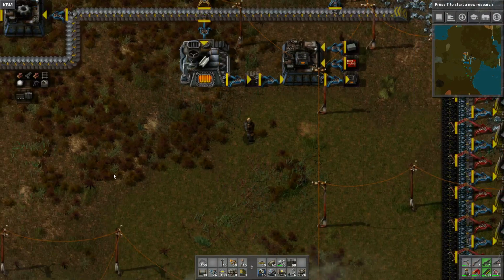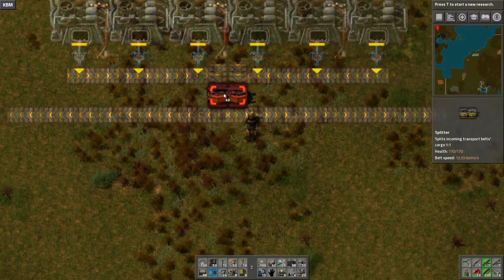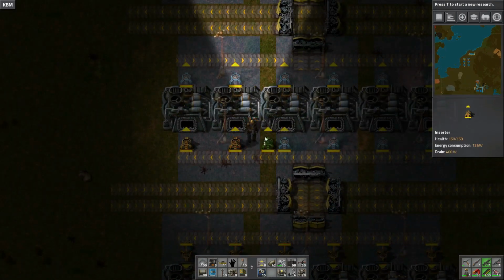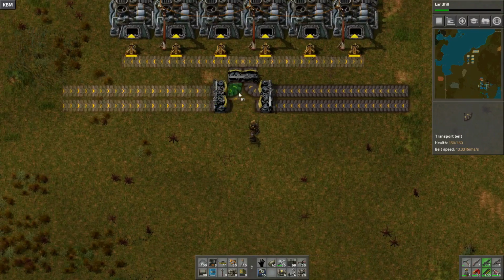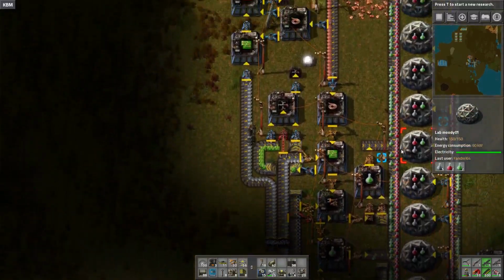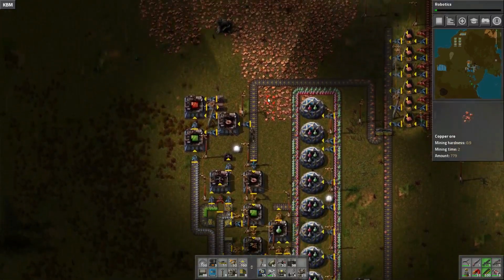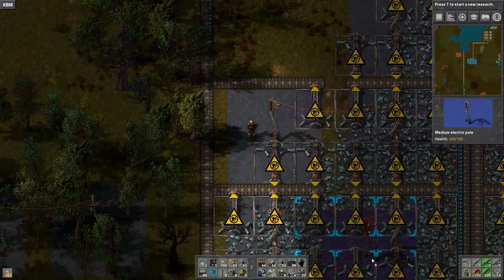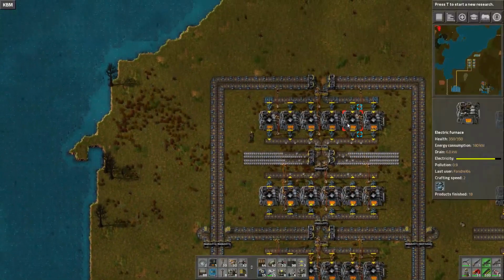Factorio 0.15 Modded EP 6